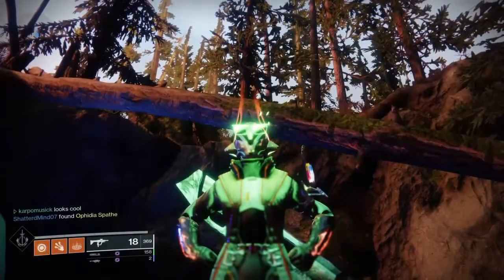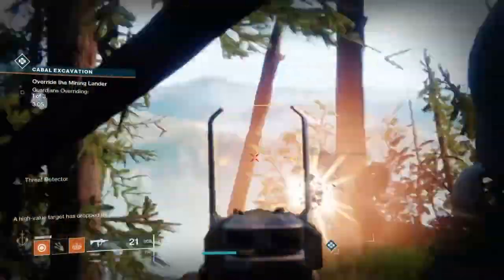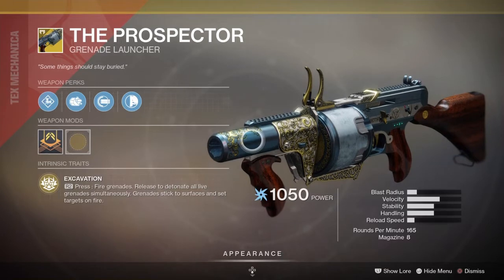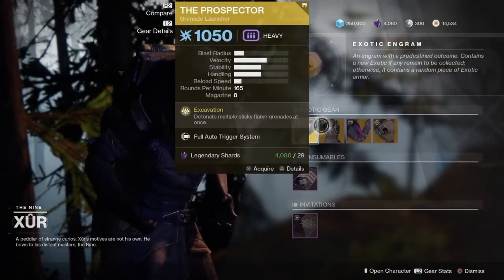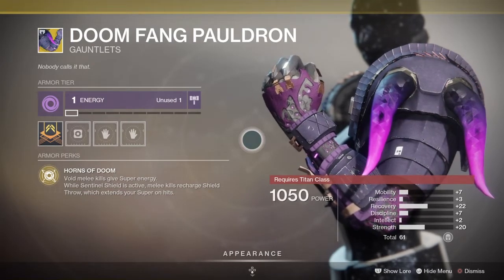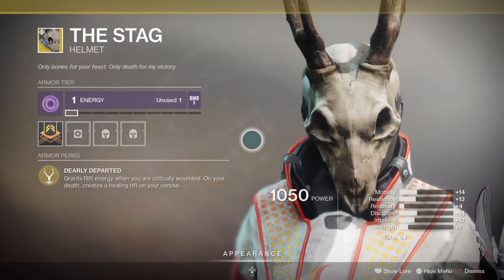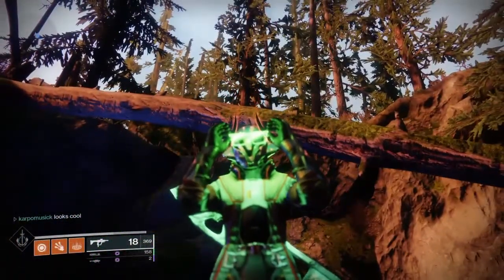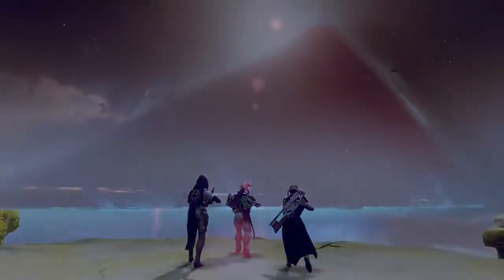Destiny 2: XUR NEW EXOTICS & LOCATION | Where Is XUR Today? Season Of Arrivals (September 11th 2020)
✅ Planet: Xur is On EARTH EDZ
✅ Location: The Winding Cove (9/11/2020)